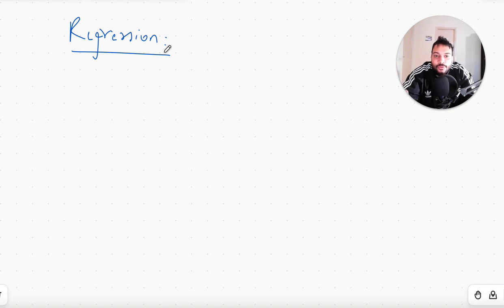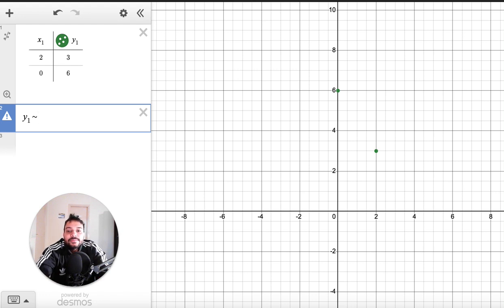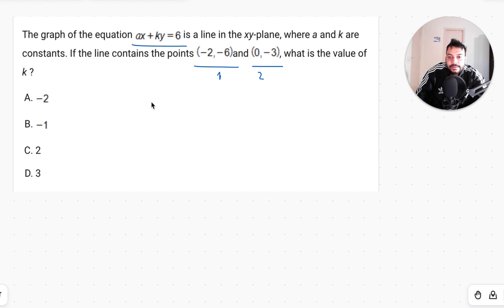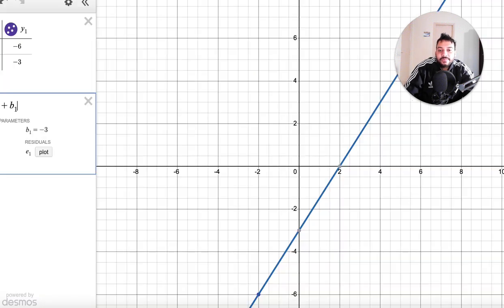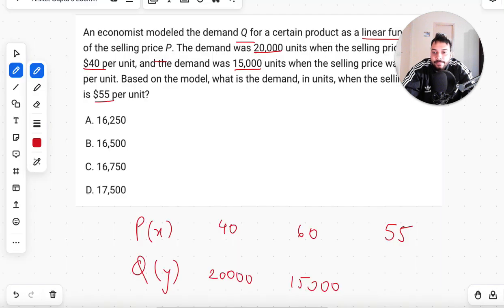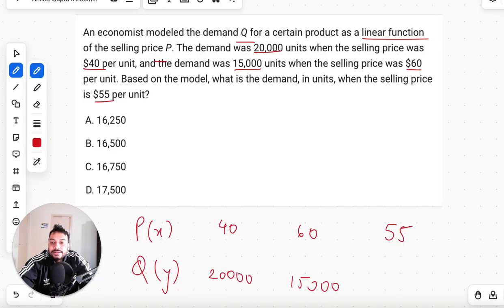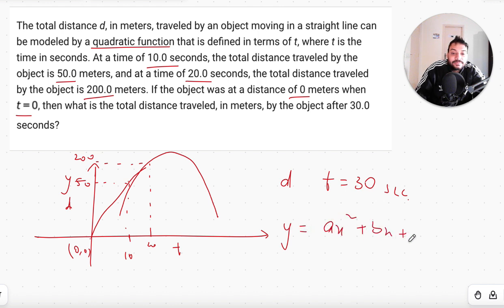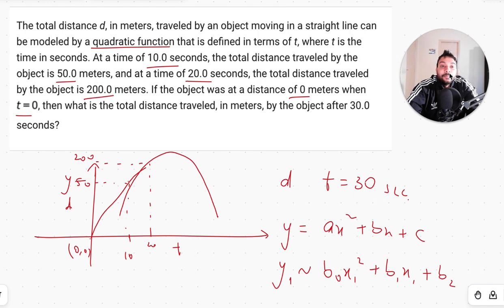What the heck is Regression on DESMOS??!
In this video we solve the mystery of Regression on Desmos. What the heck is it and how do we apply it to solve complex problems on the DSAT Math section. Regression on DESMOS can be used to solve questions related to linear equations, systems of equations, linear inequalities, quadratic functions, exponential functions and more. This video will set you up for at least 20-25 more points on the Math section courtesy regression. The only SAT Math DESMOS guide you will ever need.

The video focuses on questions relevant to Digital SAT Math Algebra section including topics algebraic expressions, equivalent expressions, fractions, exponents etc.

The only SAT Math DESMOS guide(s) you will ever need!